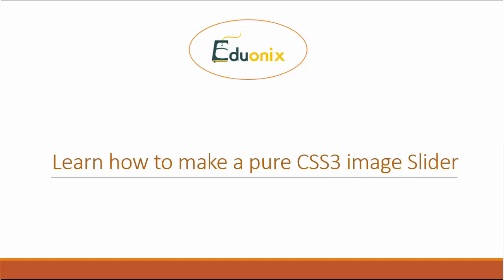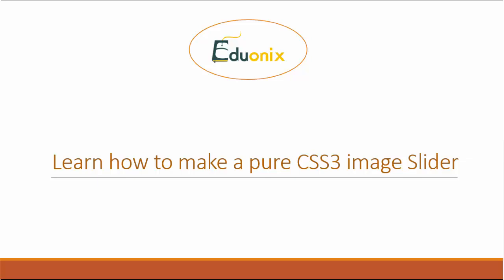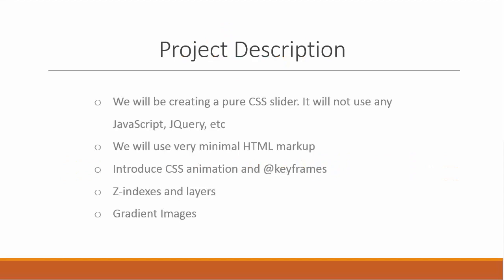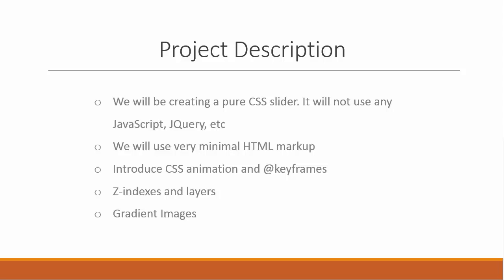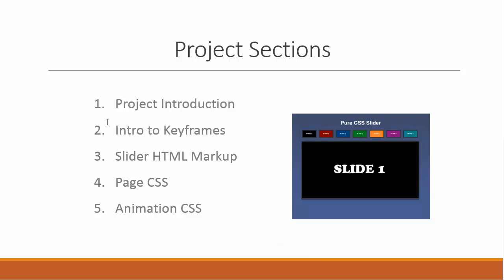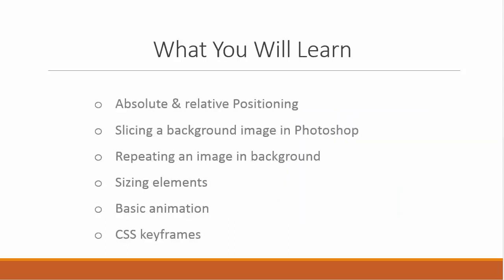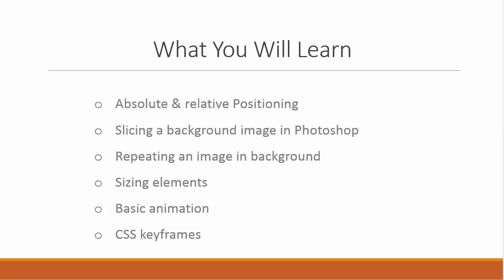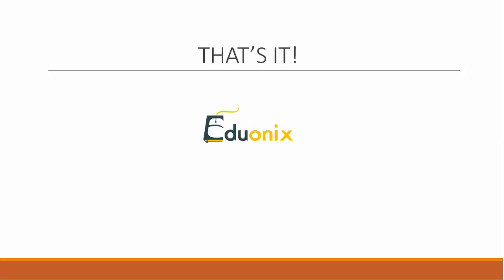Learn how to make a pure CSS3 image Slider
Learn how to make a pure CSS3 image Slider Click here to enroll in this course for free

The latest versions, HTML5 and CSS3 allow users to create amazing updateable web pages without having to constantly modify the coding at every level.

HTML5 offers new syntactic features and integrates more tags, while the latest version of CSS comes with newer modules that extend the capabilities of the webpage.

Commonly, most Image Sliders include JavaScript and jQuery, but with the latest versions of HMTL and CSS, we can now create a fully functional Image Slider using purely CSS.